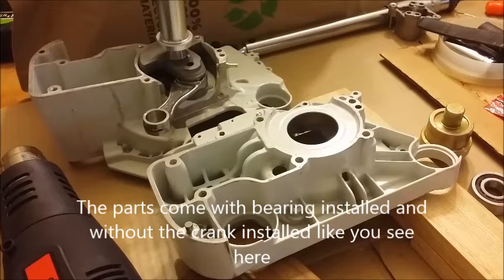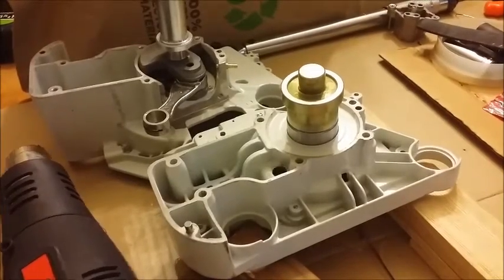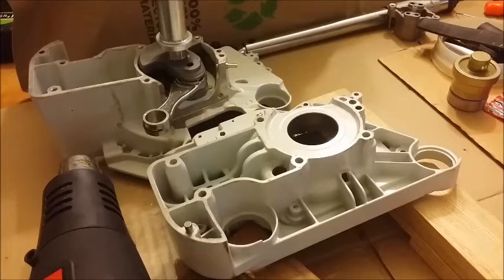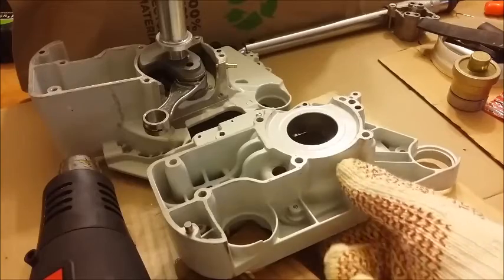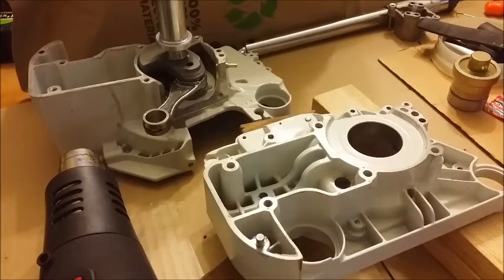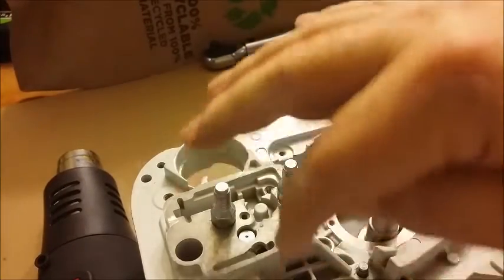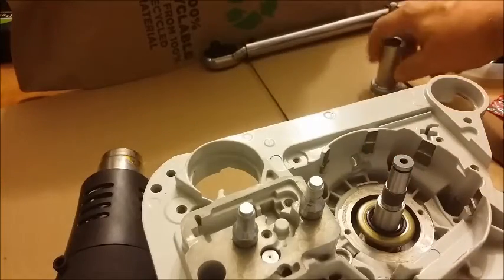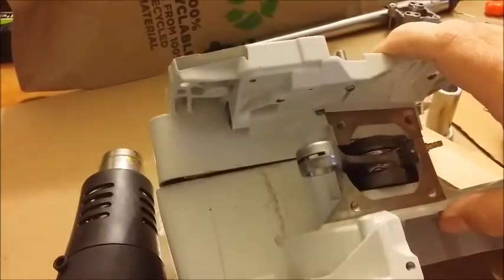Huztl FarmerTec Chainsaw Workshop Build Series - Basic Crankcase Assembly Tips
Putting the case together can be quite daunting. They make tools that make quick work of that. Most need another safe way to do it. The notes on the screen are presented in order to give you the best result without wondering what I really mean. There are part numbers as well. Once you get your saw assembled to a certain pre-run state you need to do a pressure and vacuum test to be certain your saw runs well and does not ruin the engine from sucking air. Your attention to detail here and mounting the jug correctly will ensure you have built a runner.

you can buy these cases and the chainsaw kits and all the parts included @

I am making a series of videos to make building the kits enjoyable the other videos so far are: